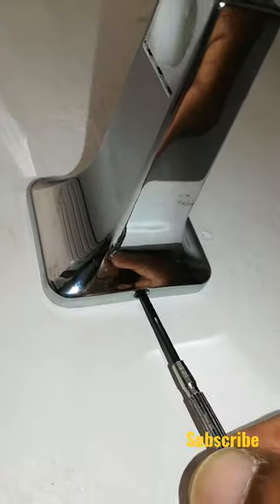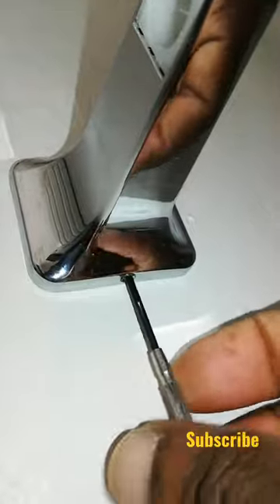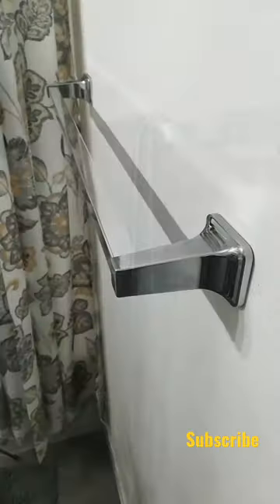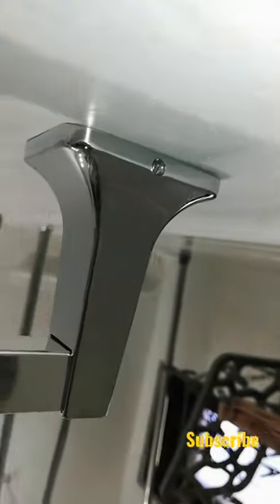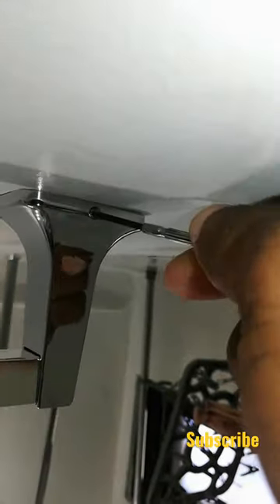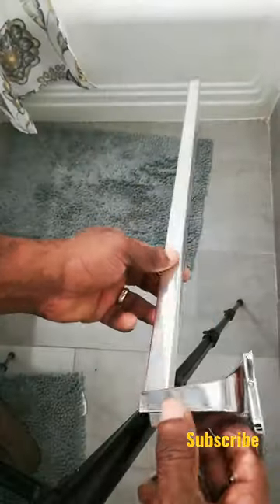How To Fix A Loose Toilet Paper/Bathroom Towel Holder.